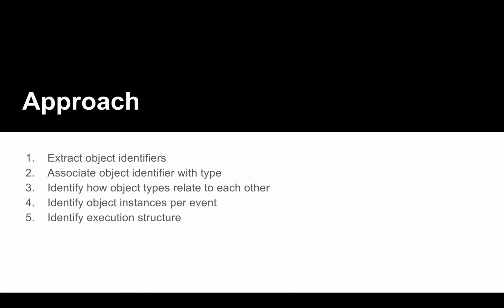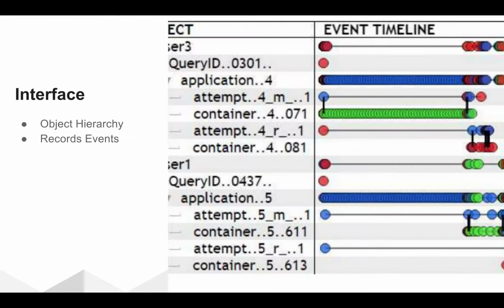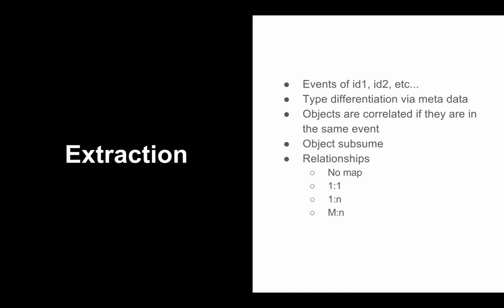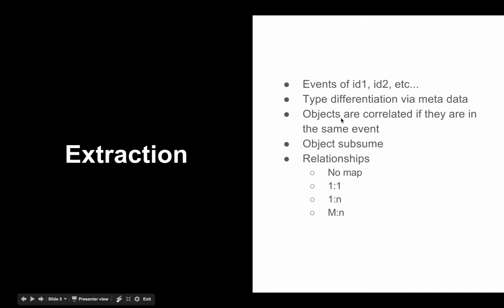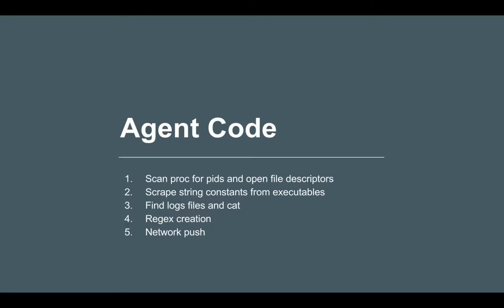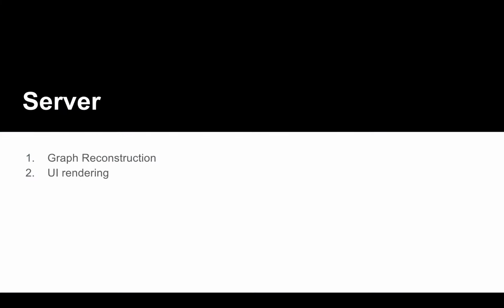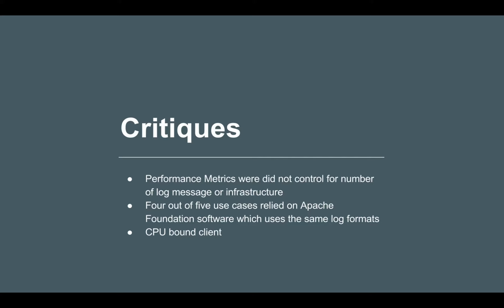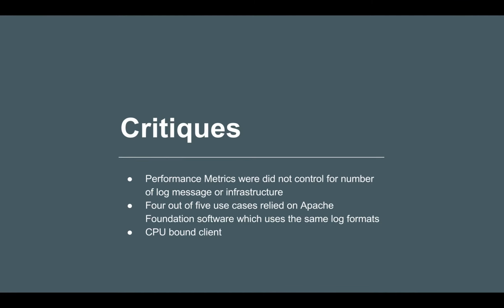Fault Reconstruction Principal